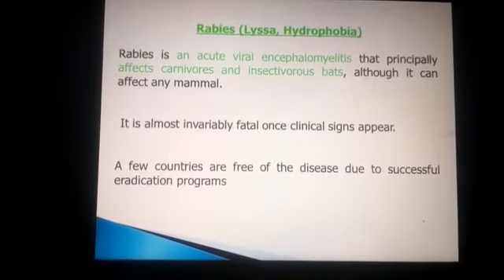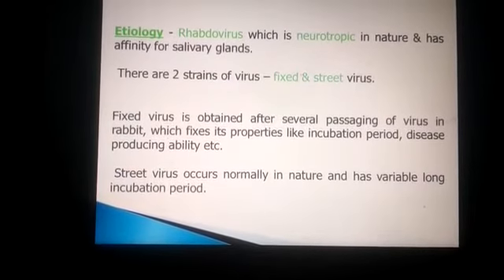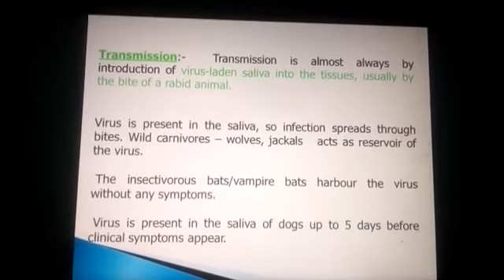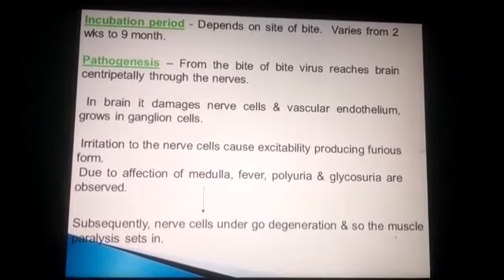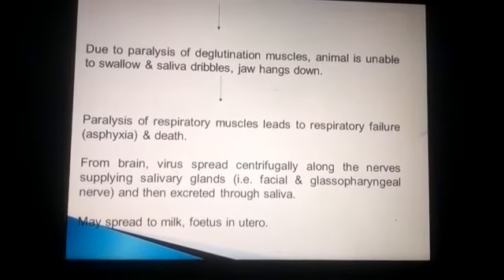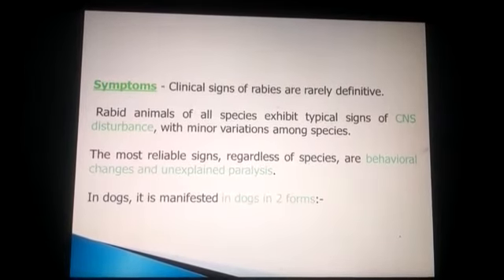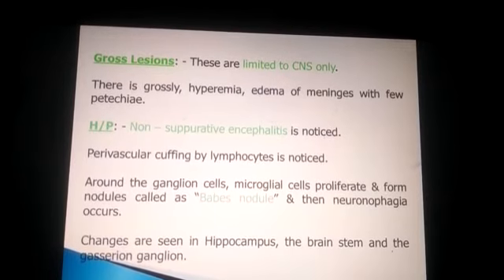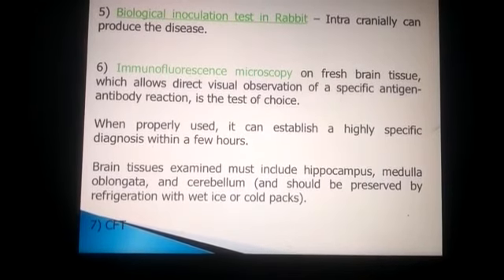Rabies, Sub. Medicine, Dr. Parvinder, SDS College of Animal Sciences, Tohana